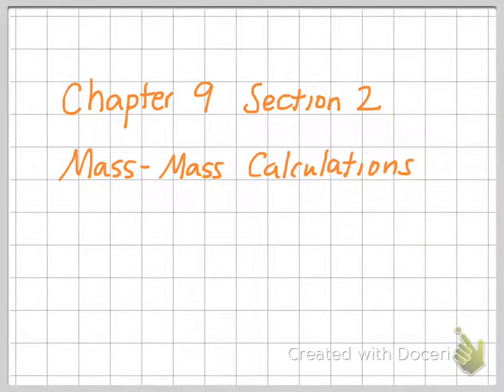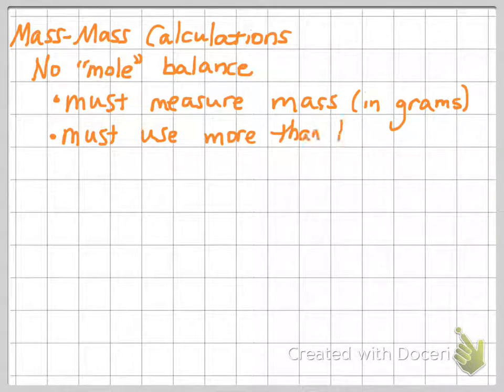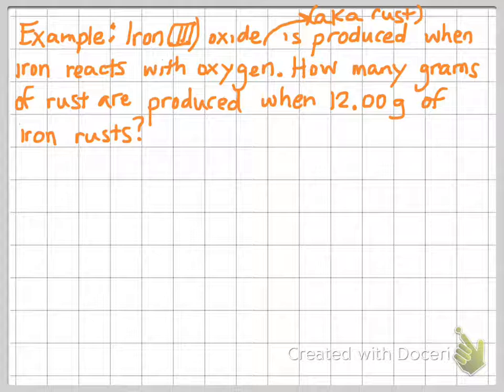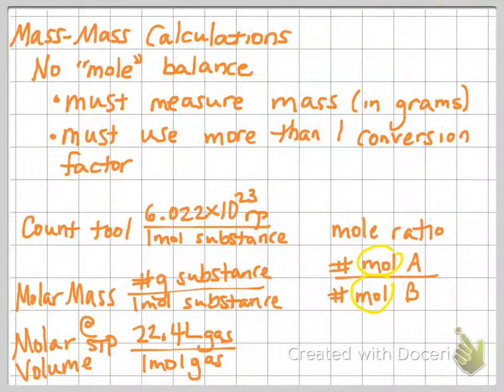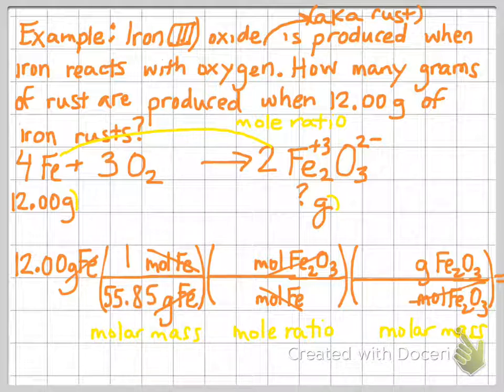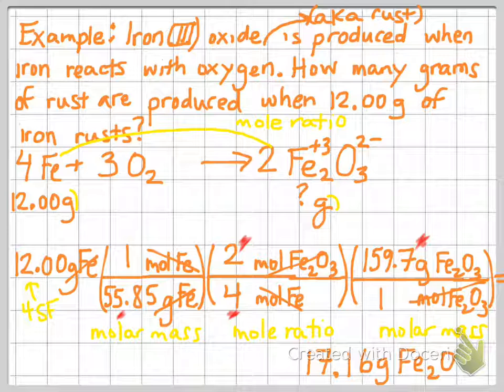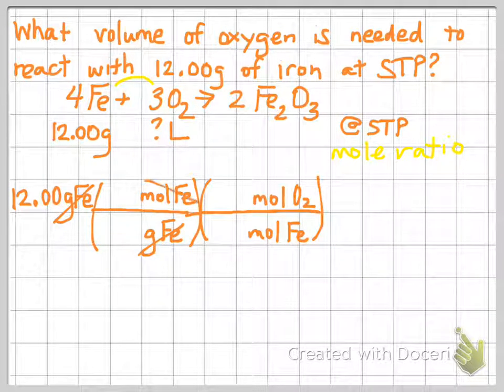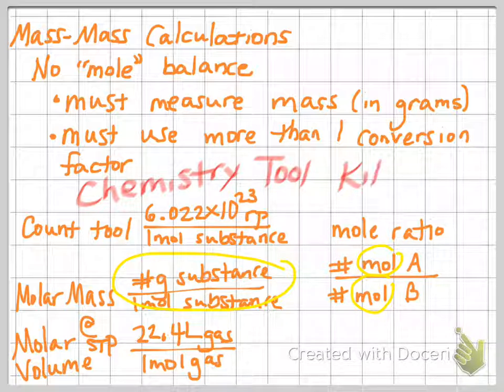C1B: C9S2 Mass-Mass Calculations